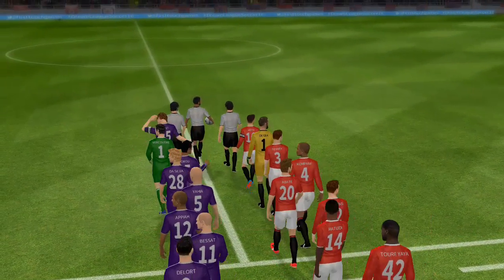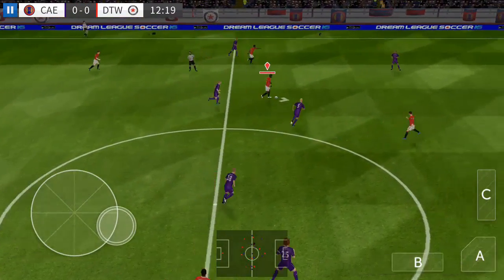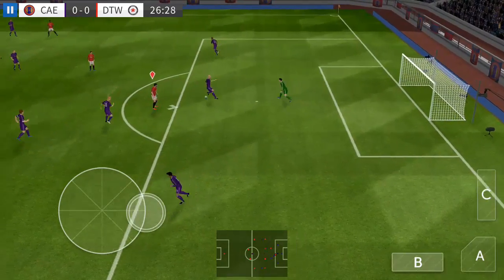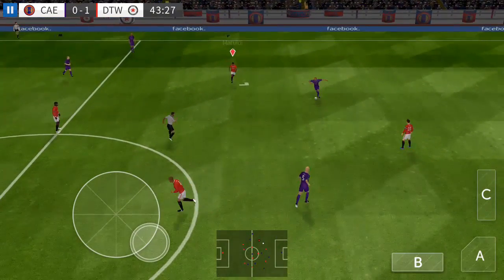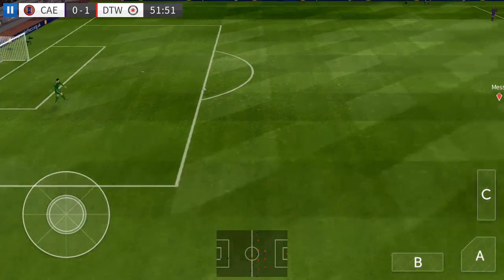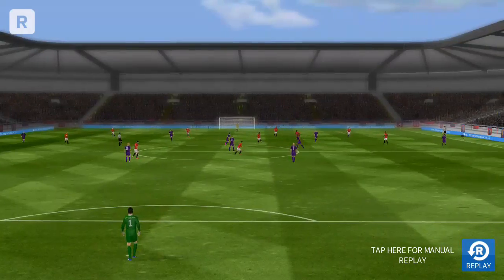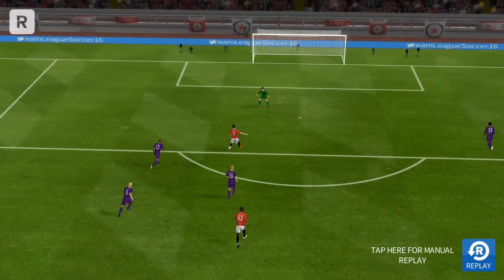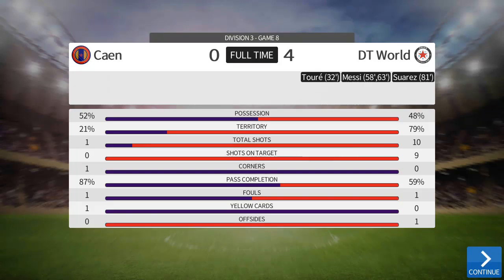Dream League Soccer 2016 - Division 3 Game 8 (DT World VS Caen)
This is the eighth match in Division 3. It is DT World against Caen.

Hopefully the app will not crash on me and cause my data to be lost again.

Outcome: Win

Credits:
Mobizen App on Android.
Camtasia Studio
Samsung Note 2
Ipad 3
LG G4

IMPORTANT

Sign top superstar players such as Diego Costa and Aaron Ramsey to create your very own Dream Team! Choose your formation, perfect your style and take on any team who stands in your way as you rise through 6 Leagues to top the prestigious Elite Division. Have you got what it takes?

Be prepared for smart, tactical AI to form a challenging and addictive experience. With all new visuals, realistic animations and dynamic gameplay, Dream League Soccer 2016 is the perfect Soccer package which captures the true essence of the beautiful game.

FEATURES
* 6 Divisions to work your way through, and over 7 Cup competitions!
* Customise and import your very own kits!
* Sync progress between devices with Google Play Cloud!
* Exclusive soundtrack provided by Sunset Sons